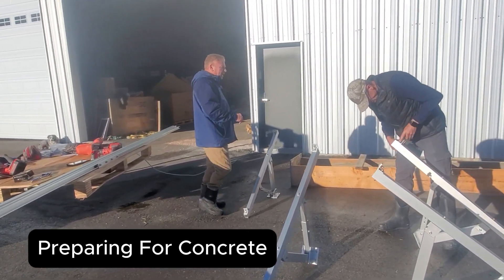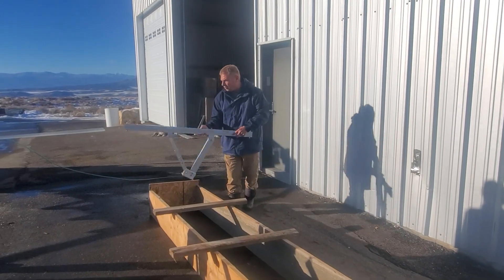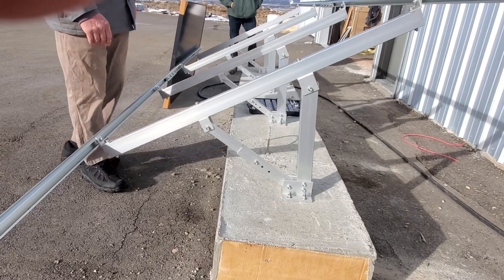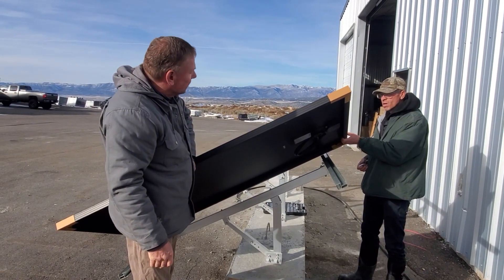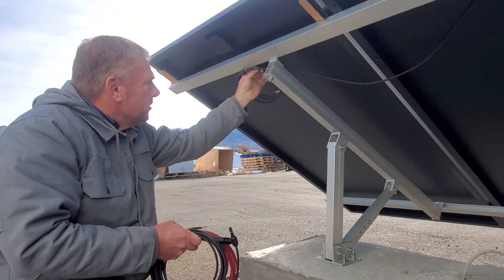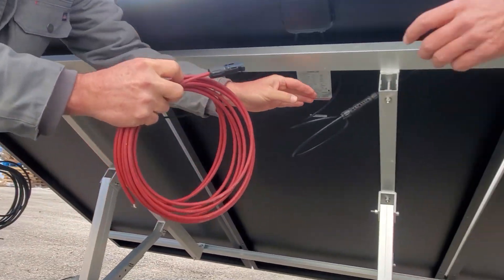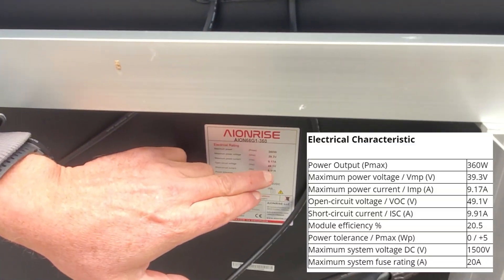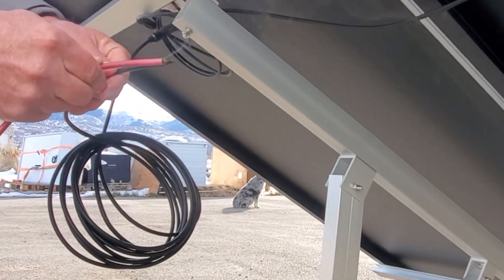Setting up your 3kw Solar Kit: Part 1 (Assembling Solar Panel Mounts for Kit )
Setting up your solar array for the Kit, pouring concrete.

00:00 Parts/Tools List
00:30 Parts Layout
00:46 Assembling the Mount Brackets
01:05 Concrete Prep
02:00 Setting The Mounts
02:25 Installing The Panels
05:23 Connecting The Panels